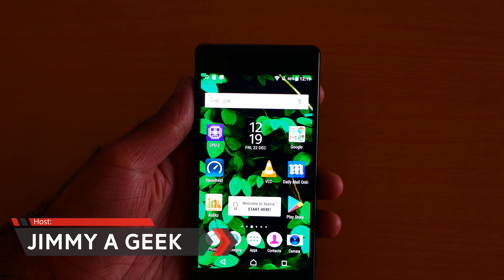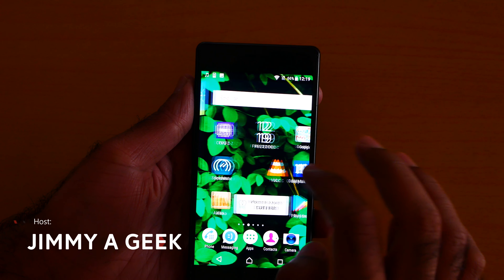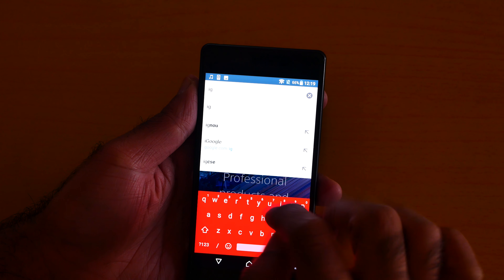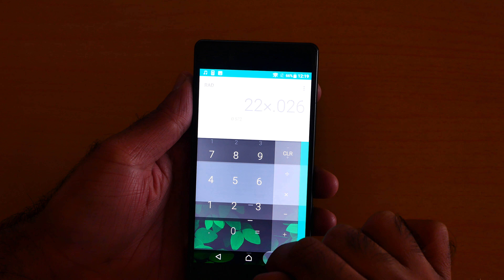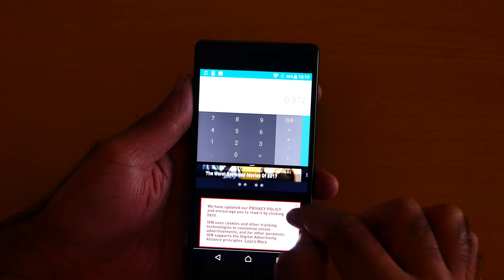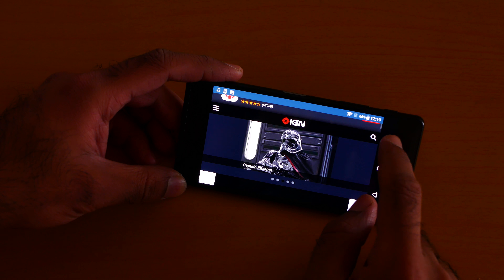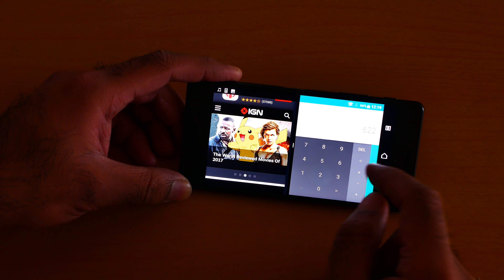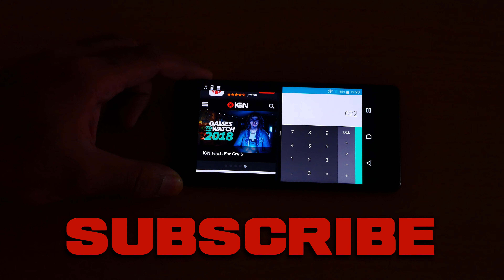💡Sony Xperia X Tips🔨: Multi Windows/Split Screen! 📱[4K]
Sony Xperia X Split Screen Test: Here is my Sony Xperia X Multi Windows Test.